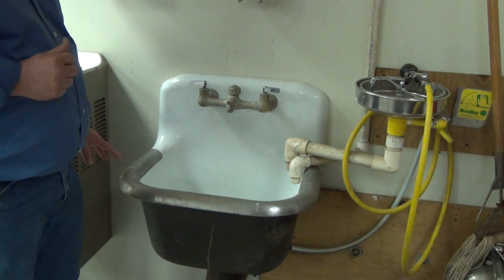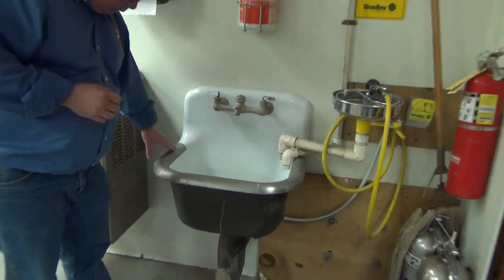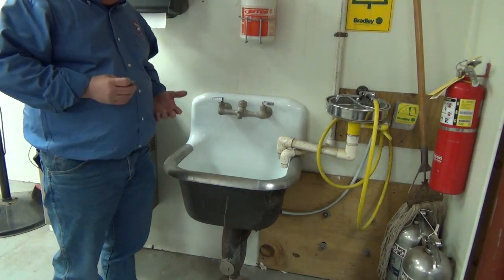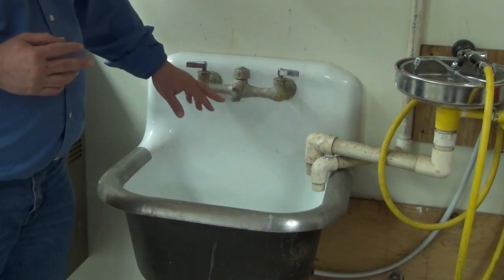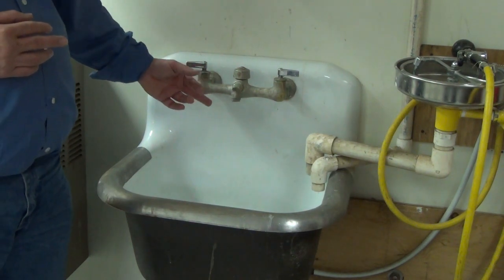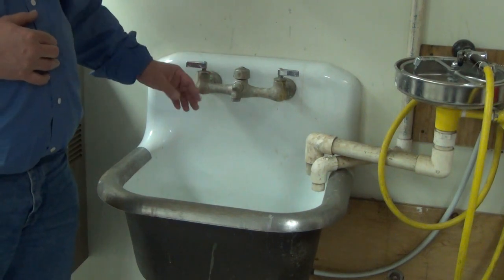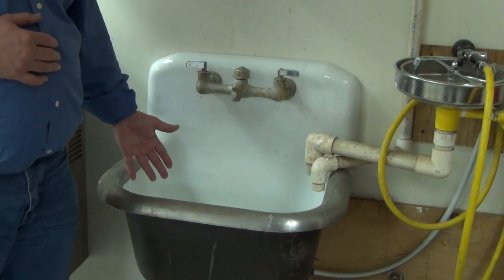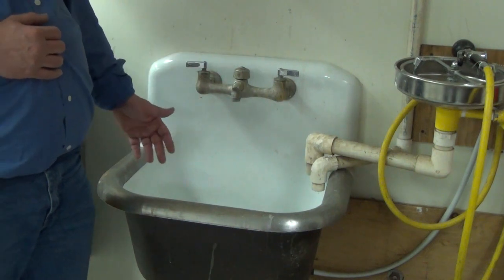Air Gap Water 2